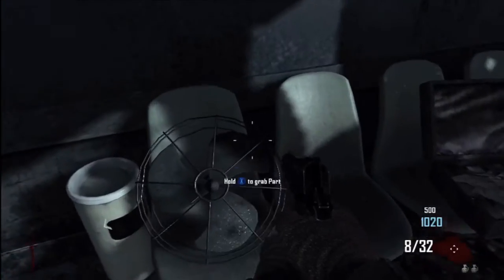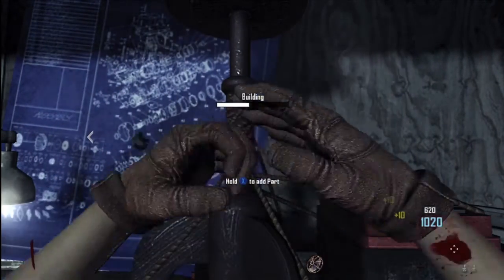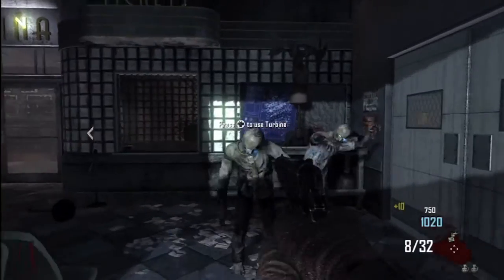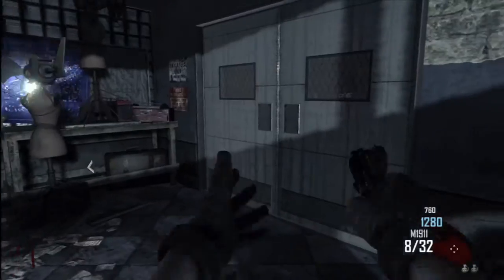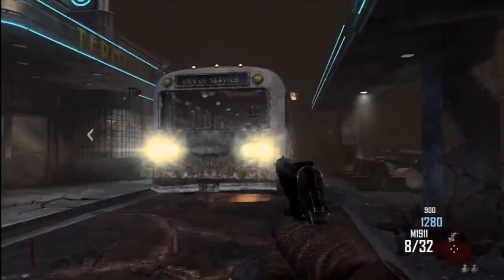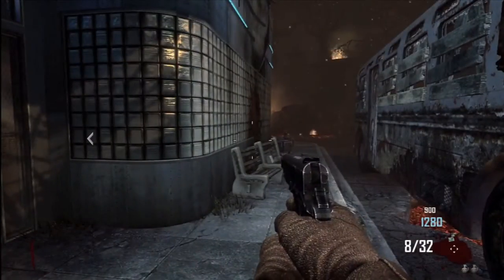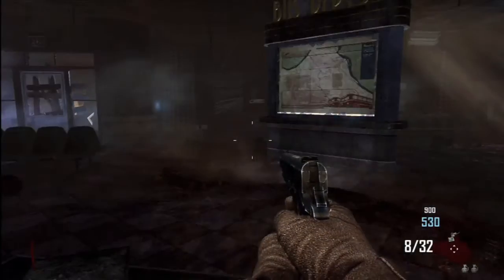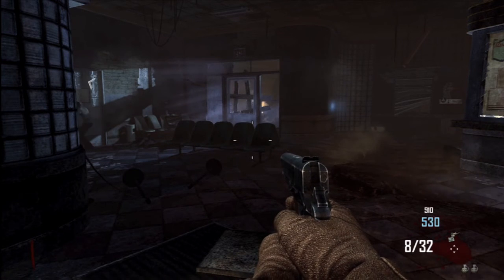Black Ops 2 - How to Make the Wind Turbine in TranZit Zombies!